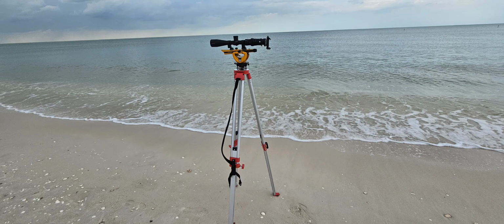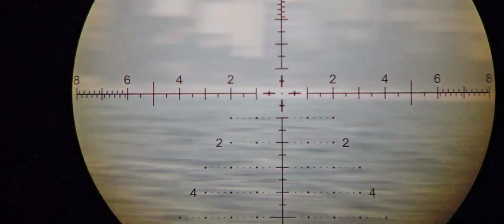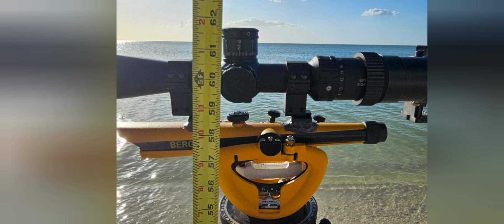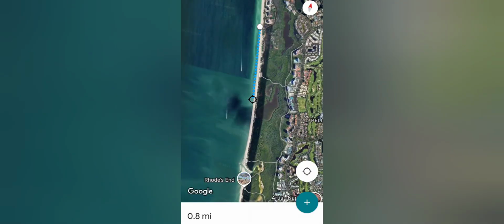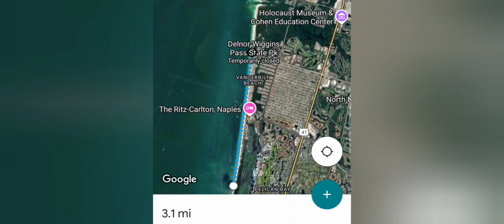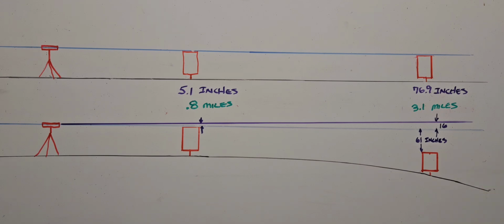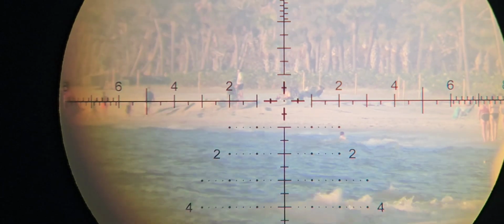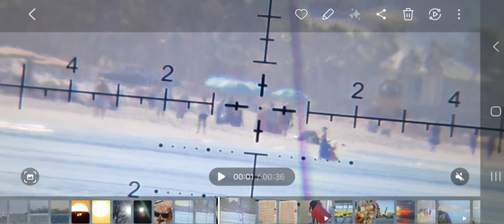Transit on the beach equals reality!!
Don't forget to check out part two that might get rid of some negativity but I doubt it